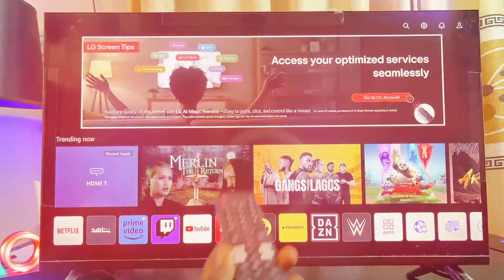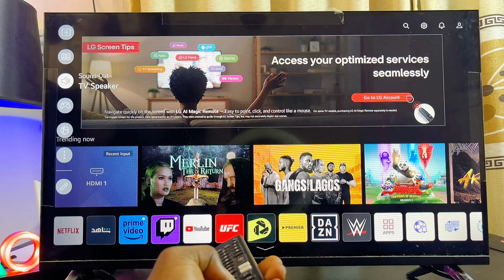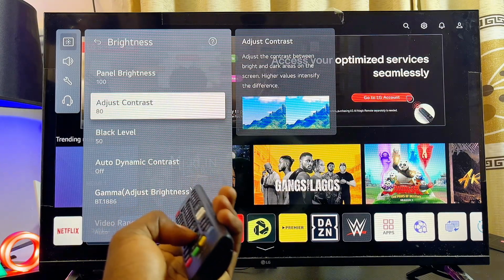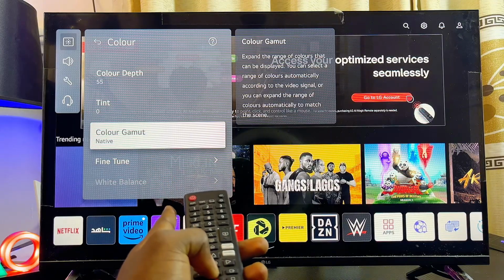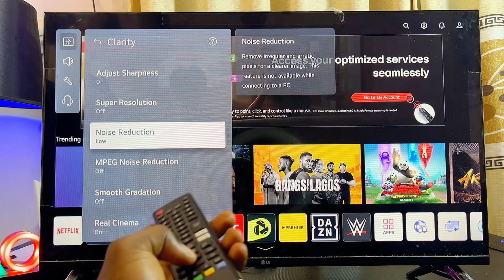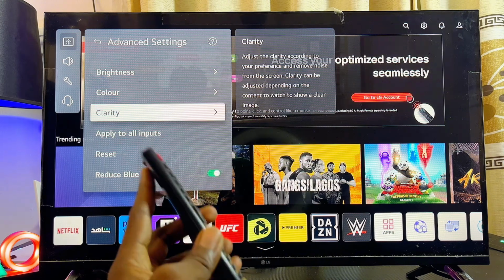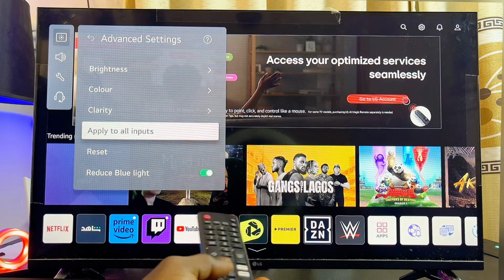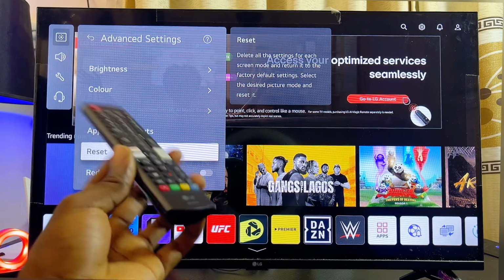LG Smart TV: How to Adjust Color (Brightness, Saturation, Contrast, Sharpness etc)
In this video I will show you step by step how to adjust the color settings and picture settings on your LG Smart TV so you can get the best picture quality possible. I will guide you on how to find the picture settings menu on your LG Smart TV and explain how to adjust brightness, contrast, saturation, sharpness, and other display options to match your preference. Whether you just bought a new LG Smart TV or you have been using it for a while and want to improve the display, this tutorial will help you customize the picture settings for the perfect viewing experience. By the end of this video, you will know how to change and fine-tune the color settings on your LG Smart TV to suit your needs and enjoy the best picture quality every time.